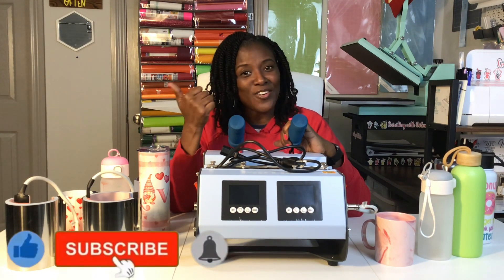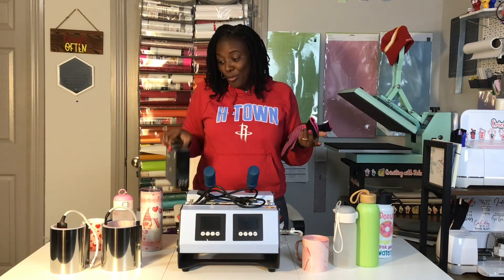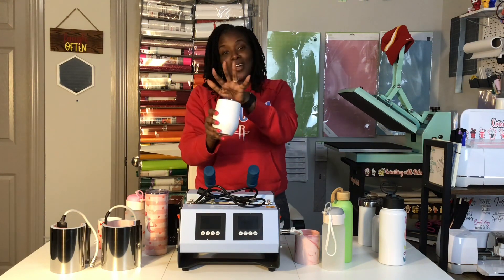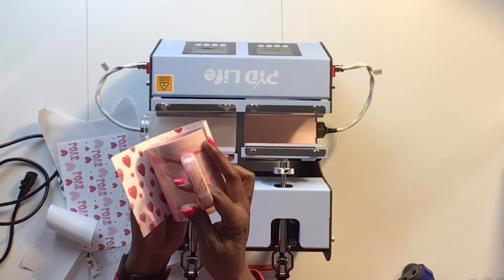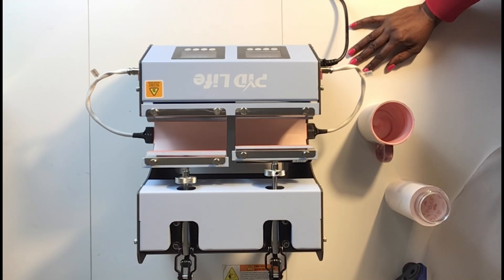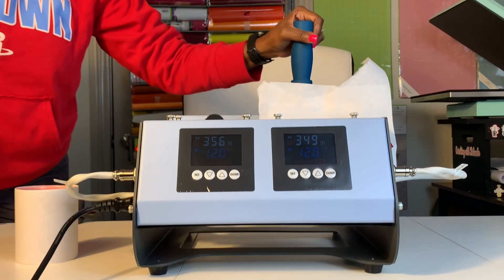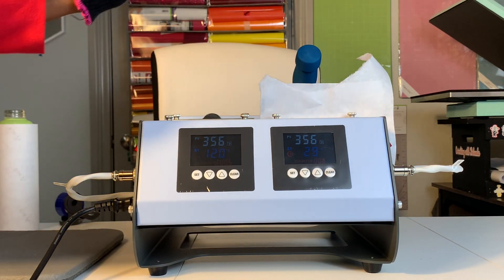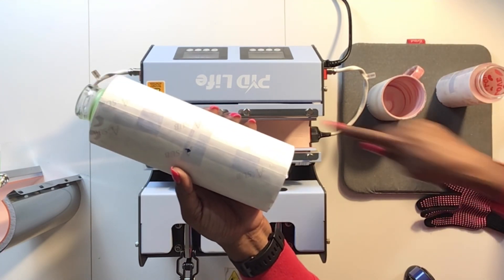How to Use the PYD LIFE 3 IN 1 TUMBLER PRESS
Tumblers Used in this video:
1. 25 oz. green glass sublimation tumbler
2. Frosted Glass Kids Sports Sublimation Tumbler
3. PYD Life Pink Mug
4. PYD Life 3 IN 1 TUMBLER PRESS

AMAZON STOREFRONT - PYD LIFE Favorites: ✅

I finally used the PYD LIFE 3 IN 1 TUMBLER PRESS and I am excited to share the results with you!

✅4. Hiipoo Sublimation Ink